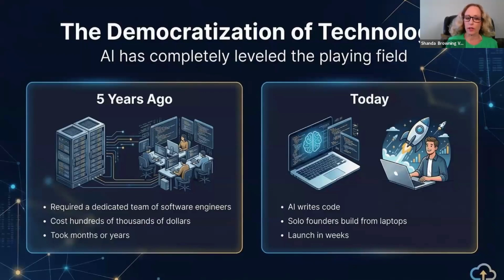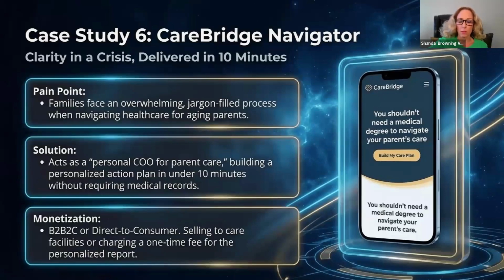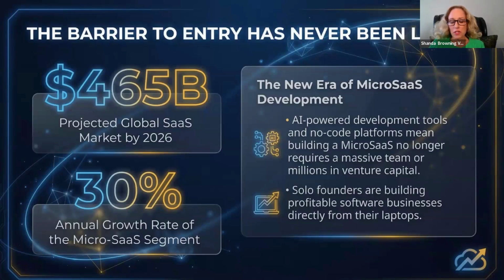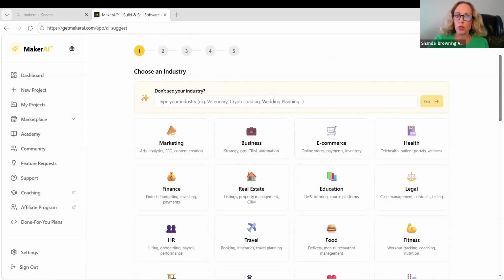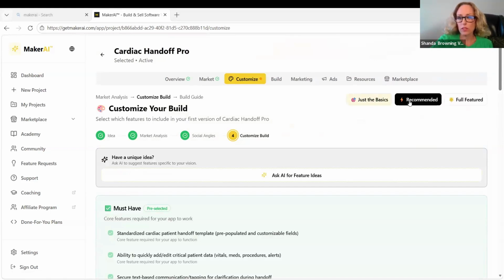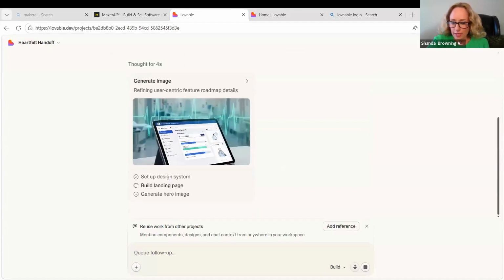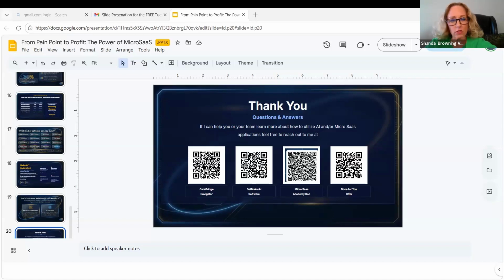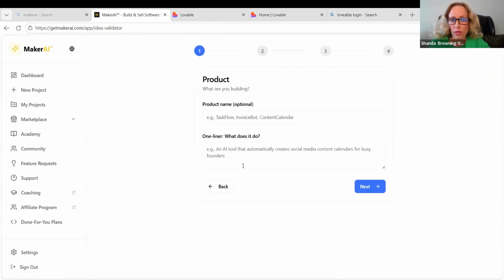How to Build and Sell Your Own AI Software: Turn Your Expertise into Monthly Software Income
Want to learn how to build and sell your own AI software without being a developer? In this webinar, I break down how to turn a real-world problem into a profitable MicroSaaS app, how to validate your idea, and how to start building with AI tools that make the process faster and easier.

In this training, you’ll learn how to identify pain points people will actually pay to solve, how to create a niche software offer, how to use Maker AI to validate and plan your app, and how recurring revenue from software can create real long-term RESULTS.

If you’ve ever wanted to build an AI app, launch a software business, create a side hustle with monthly income, or finally turn your expertise into a digital product, this workshop will show you what that can look like.

If you want to try Maker AI for yourself, start here: Maker AI

If you would rather skip the learning curve and want help validating your idea, building your app, and getting it launched, apply to work with me here: Done-For-You App Build

In this webinar, I cover:

What a MicroSaaS business is and why it is one of the best AI business models right now
How to find profitable software ideas from everyday pain points
Real examples of niche apps built from personal and business problems
How to use Maker AI to validate, structure, and market your app idea
How AI tools can help nontechnical founders build software faster
Why recurring monthly software revenue can outperform many traditional side hustles